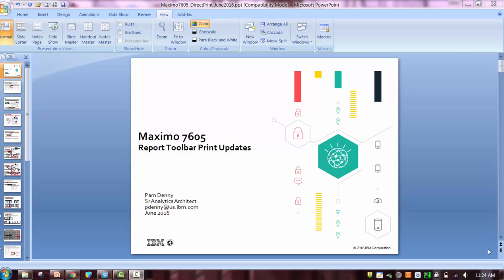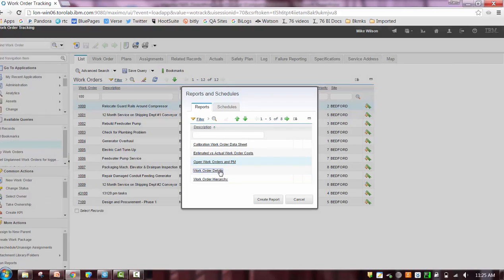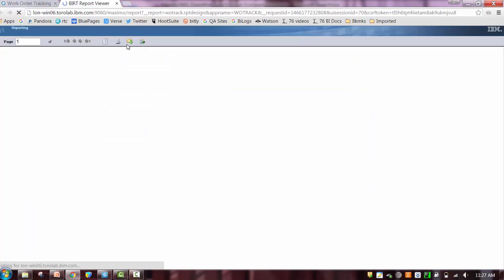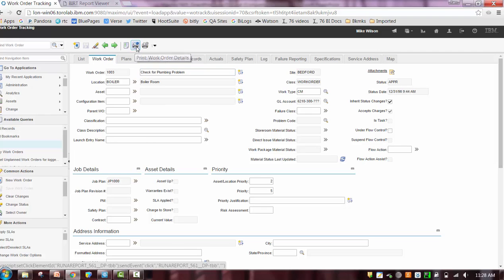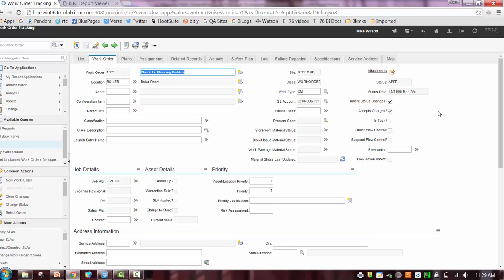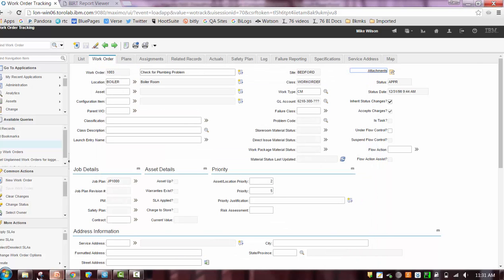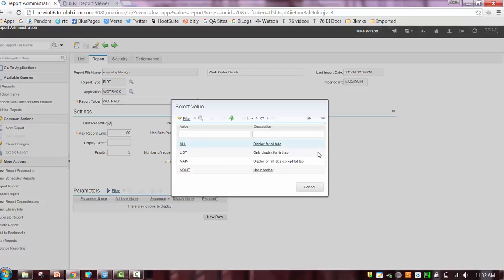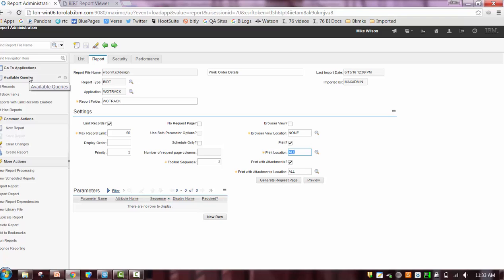Maximo 7605 Demo Report Toolbar Access and Print Part 2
This video is a followup to the overview of the Report Toolbar Print updates starting with Maximo 7.6.0.5.

The video demonstrates the updated functionality - and highlights the variations of features you may see depending on the browser type and version you are using.

Created by Pam Denny, IBM Analytics Architect